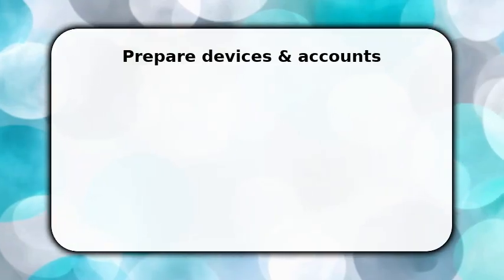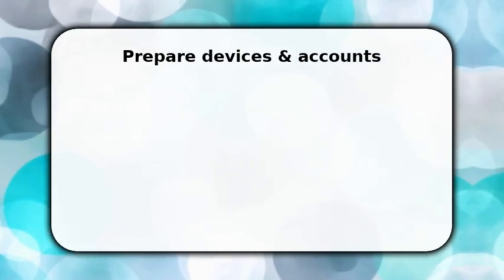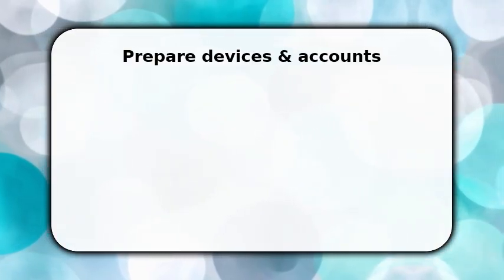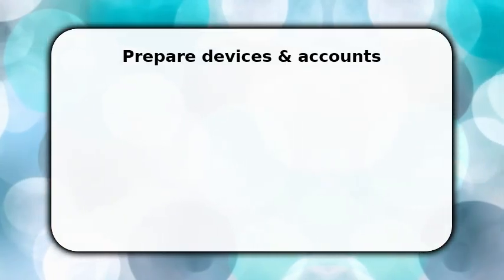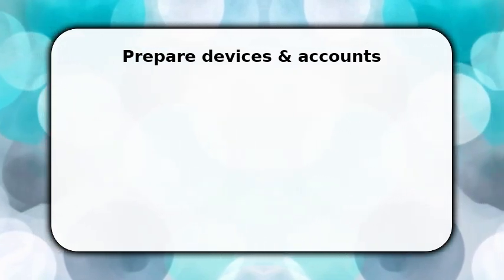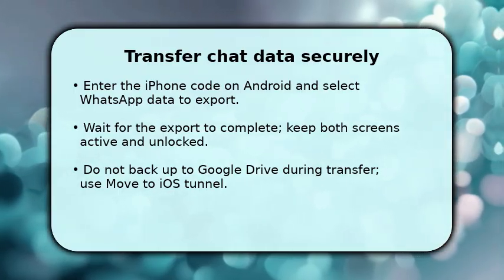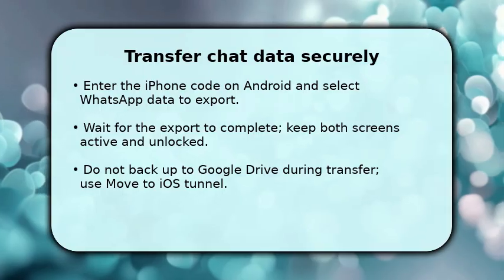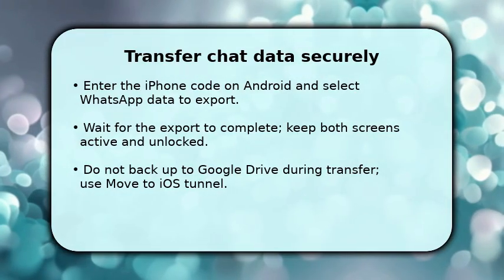How to Android Whatsapp to Iphone - Step by Step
How to Android Whatsapp to Iphone - Step by Step | 🔒 Surfshark VPN Deal — Stay private and secure. $1.99/mo + 3 Months Free ▸

Learn the step-by extricate transferring your WhatsApp chat from Android to iPhone with this comprehensive guide. Discover how to back up on one platform and restore it seamlessly onto another, ensuring no message is lost in transition.

How to move WhatsApp, WhatsApp migration for iOS, Android to iPhone transferring chat, Backup Android chats, Restore WhatsApp on iPhones

.movingchat, whatsappmigration, androidtoiphone, chatrestore, .transferChat